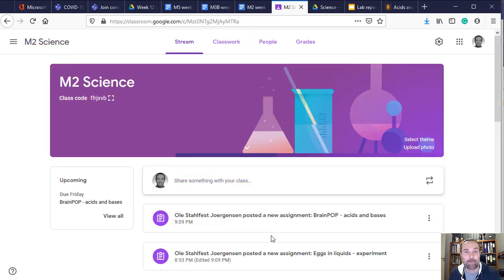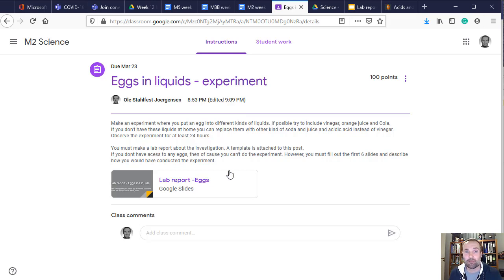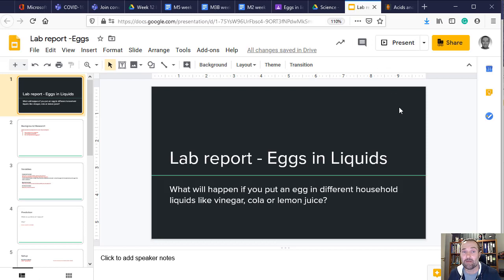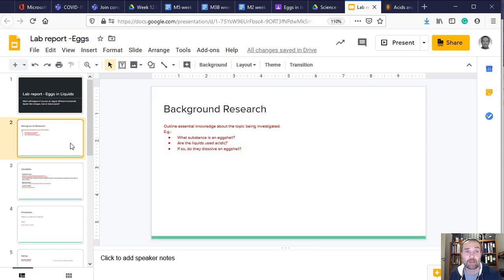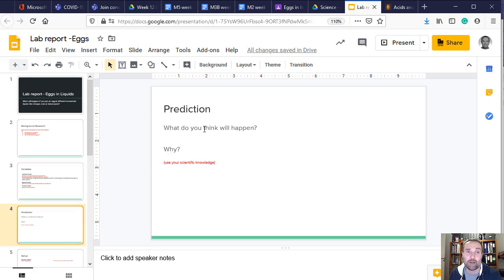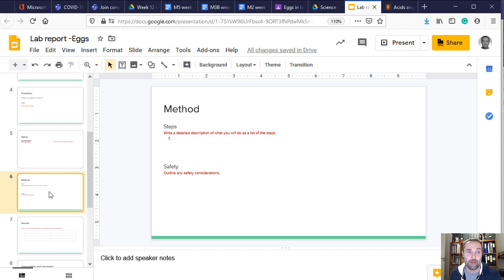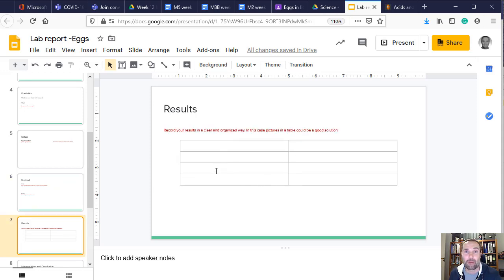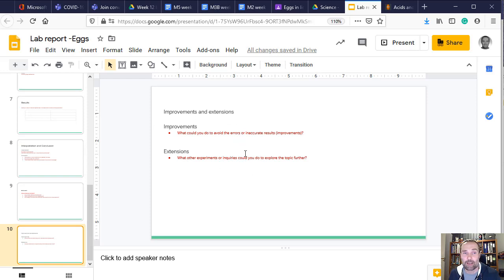M2 science tasks Week 1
Task descriptions for COVID week 1